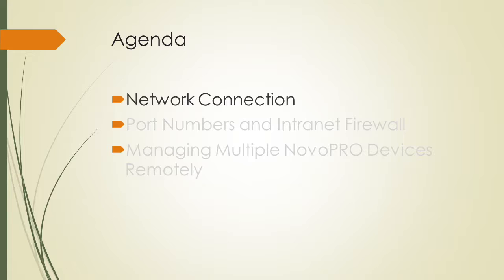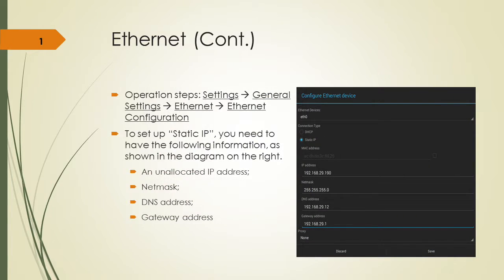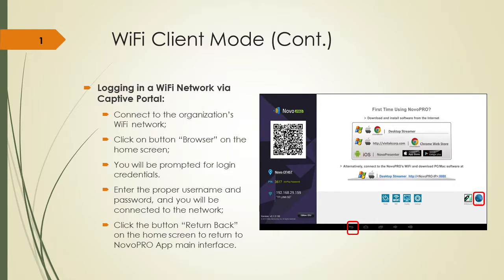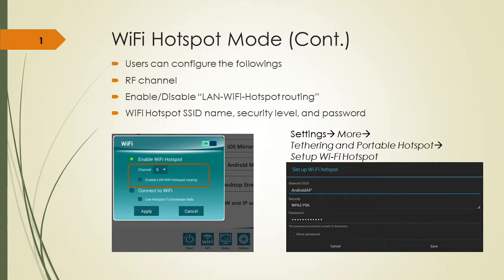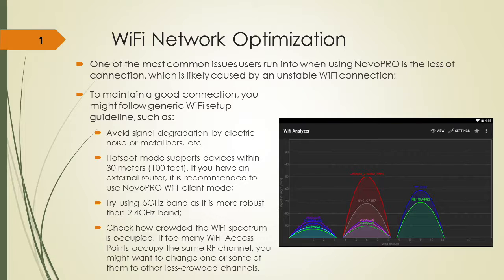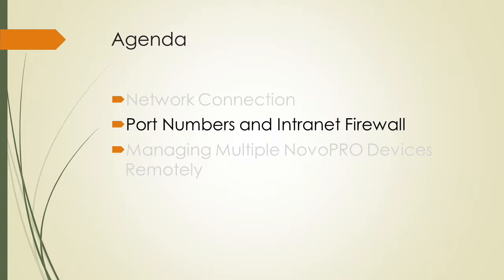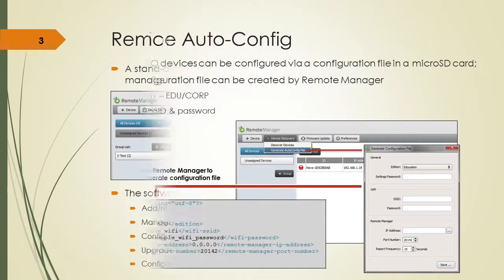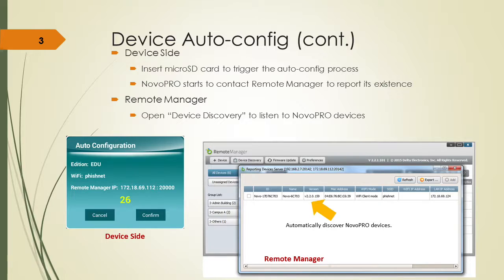Network Deployment Guide